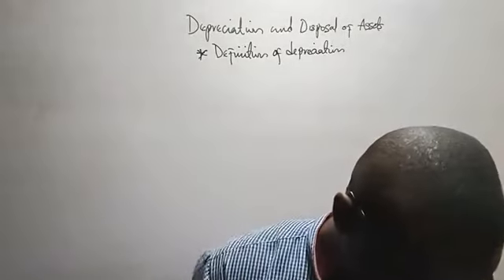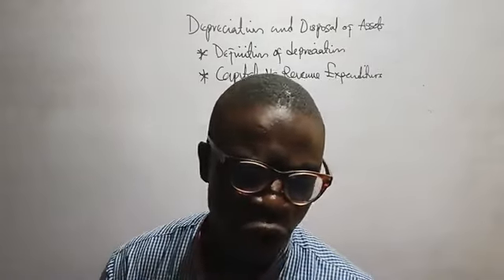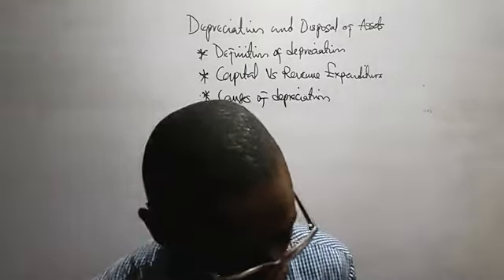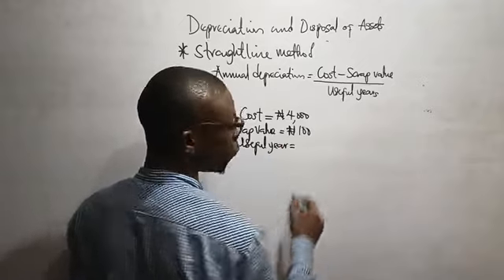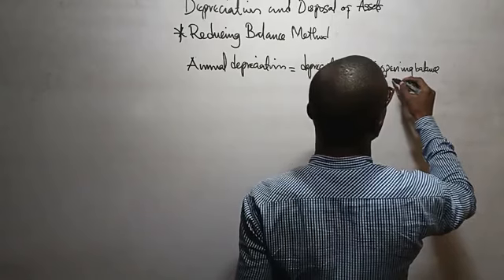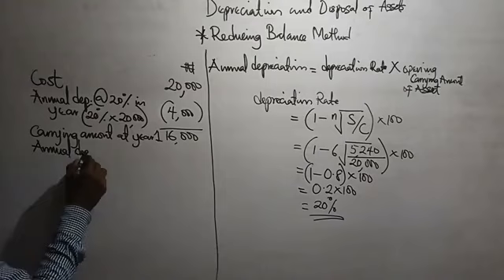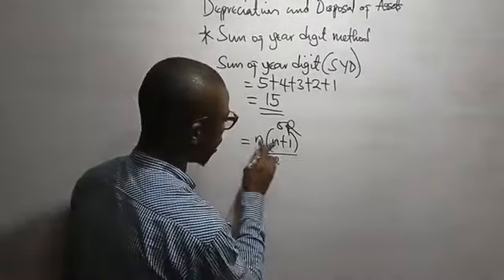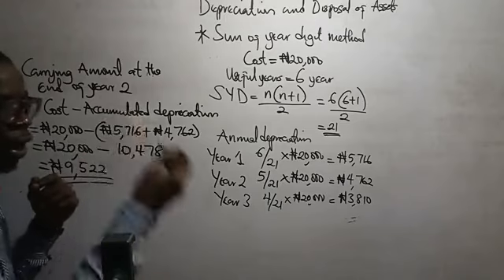DEPRECIATION AND DISPOSAL OF ASSET - PART 1